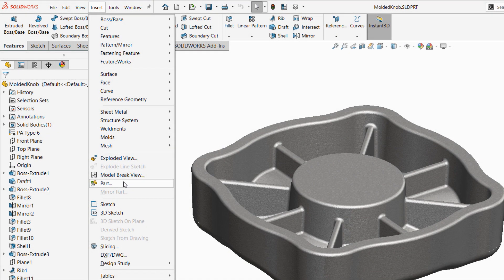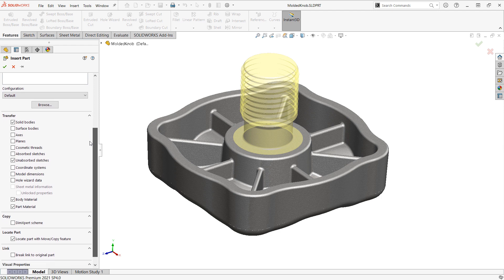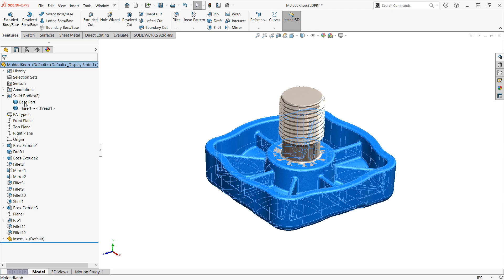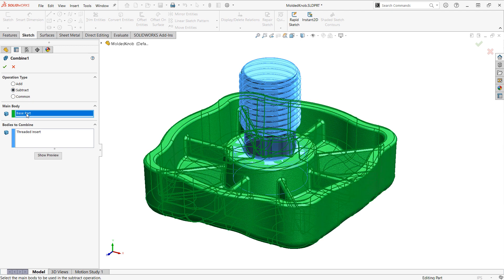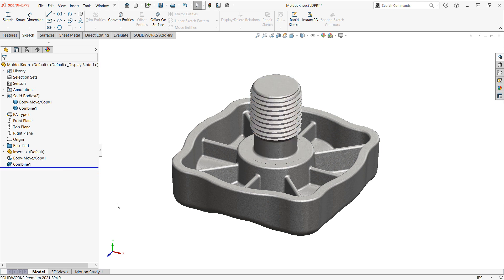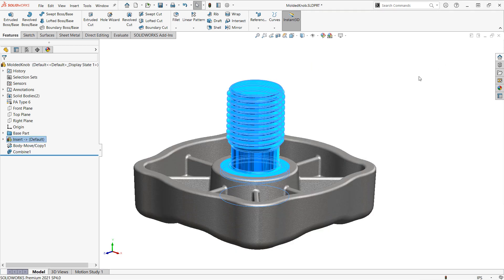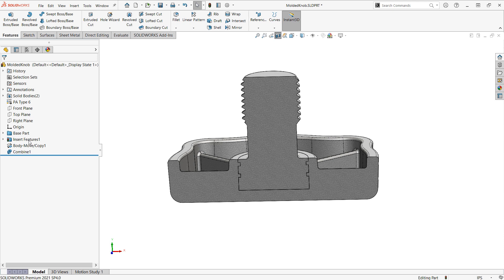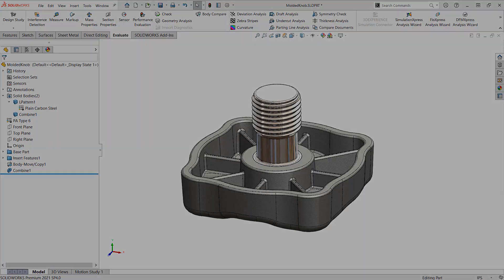SOLIDWORKS: Insert Part Feature for Multibody Part Modeling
The Insert Part feature is a hidden gem that allows referencing another part file, inside a SOLIDWORKS part! This is useful for simple multibody modeling when you need to reference only a part or two, and don't need the full capability and complexity of in-context assembly editing. In this video Insert Part will be used to combine two bodies that will constitute and a handle injection molded (overmolded) over a threaded insert.

Insert Part also has some unique capabilities, such as importing sketches and reference geometry, or dissolving the inserted part into it's original features.

0:00 Introduction
0:38 Insert Part Feature
3:40 Subtracting Geometry using Combine Feature
4:42 Copying Body using Move/Copy Body feature
6:20 Dissolving Inserted Part (Breaking Link)